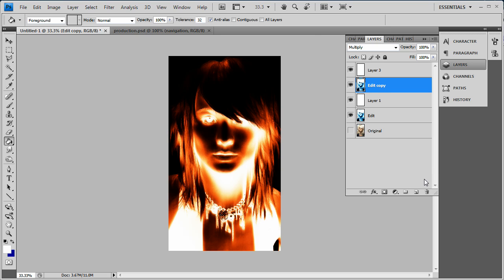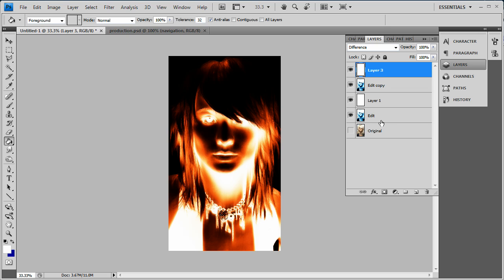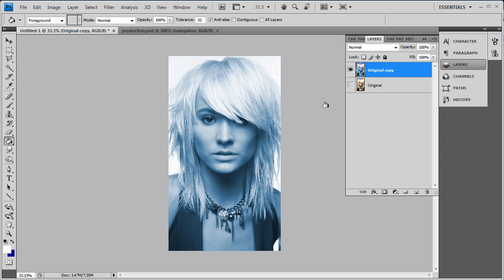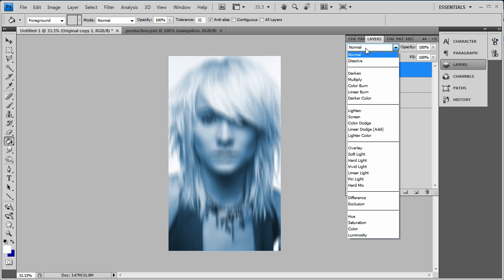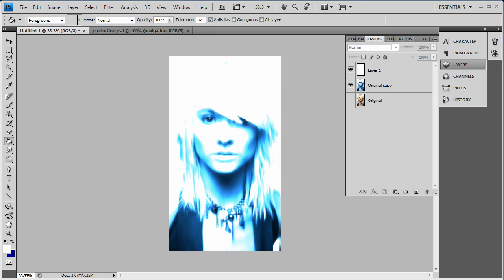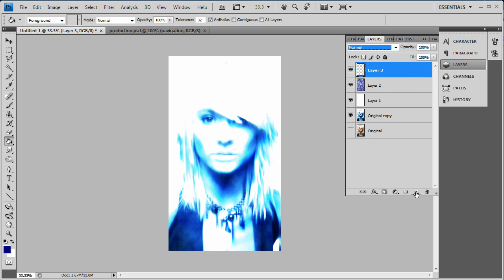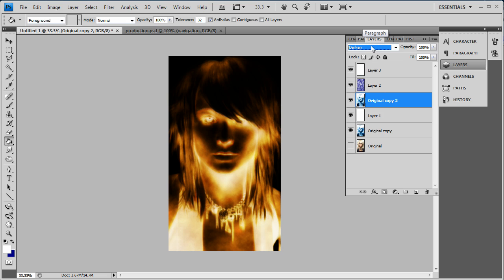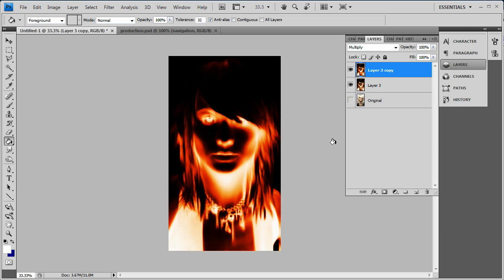Photoshop CS4: Burning Photos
Learn to take a normal portrait photo and burn it out using a few layers and blending modes.

Also check out the Chillen Photos Tutorial.